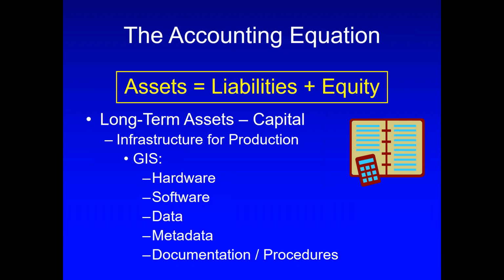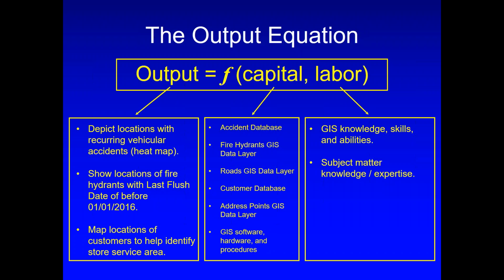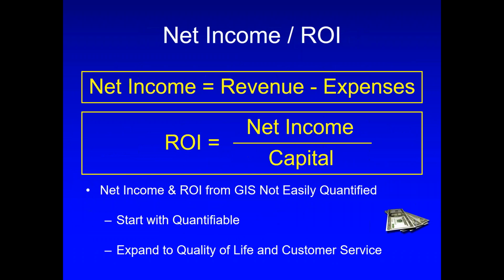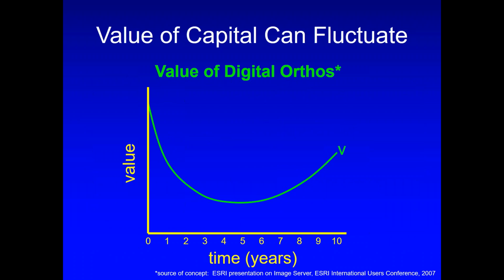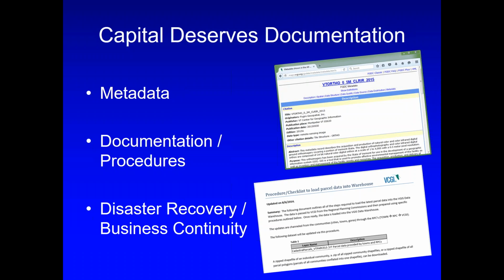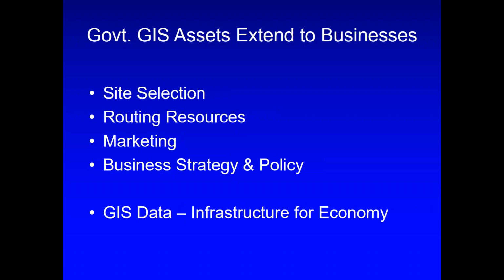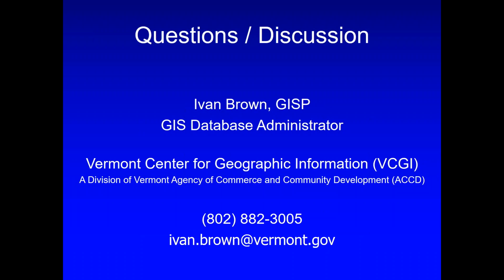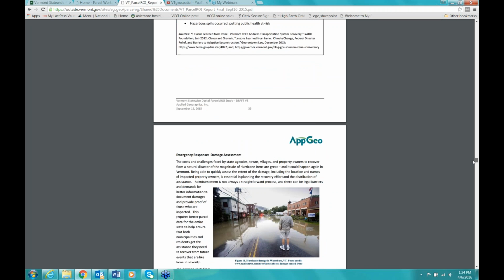The Business Capital Nature of GIS Data Assets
Ivan Brown of VCGI will relate some basic business concepts to the area of GIS data management.  As organizations are becoming more GIS data rich over time, regarding GIS data as business capital can support quality, efficiency, and value in GIS operations.  Ivan will define some basic business concepts and describe how those concepts can be applied to GIS data management and GIS program strategies.